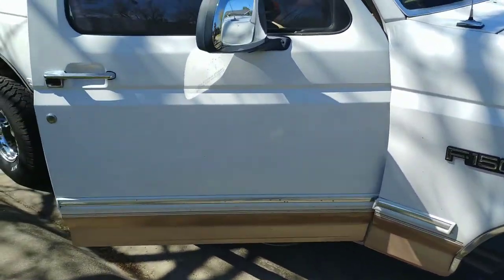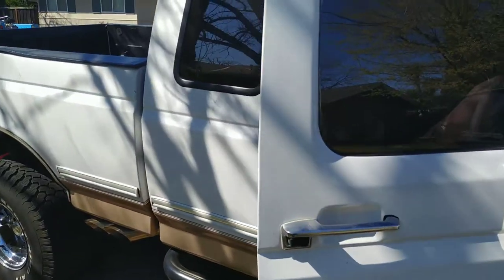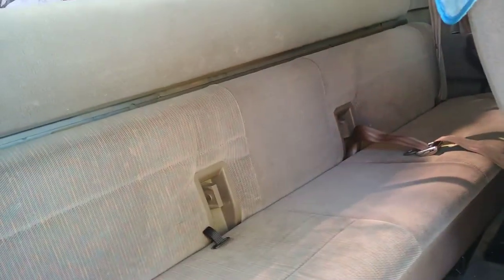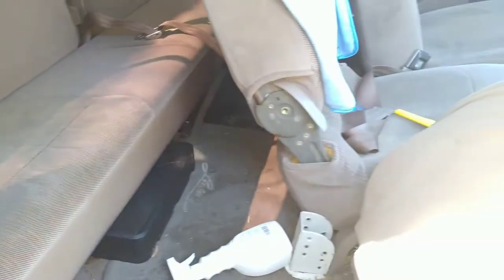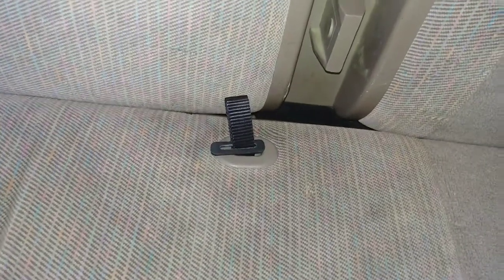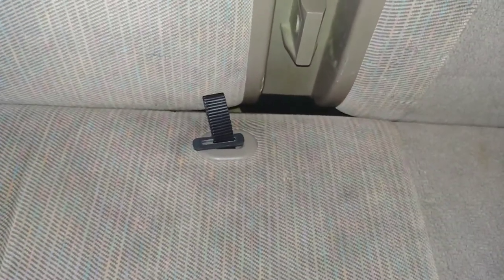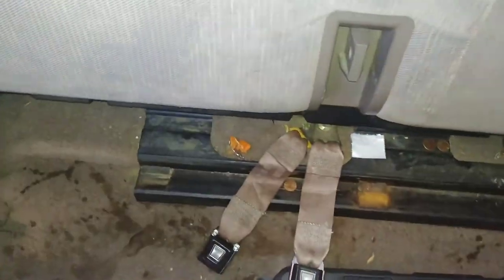How to fold the backpart on a benchseat 92-96 Ford F150&F250 part 2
in this video, i'll show you how to fold the back part on your ford bench seats
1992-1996 f150& f250 extended cab (super cab)